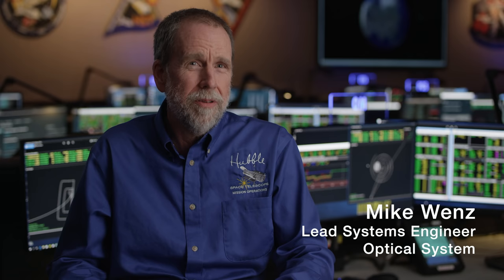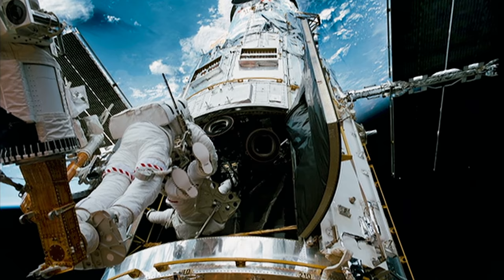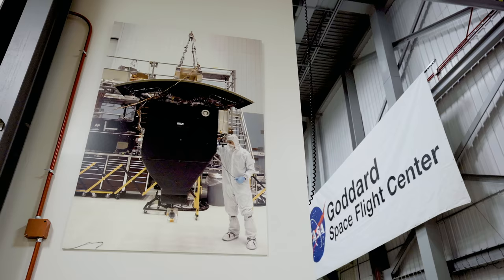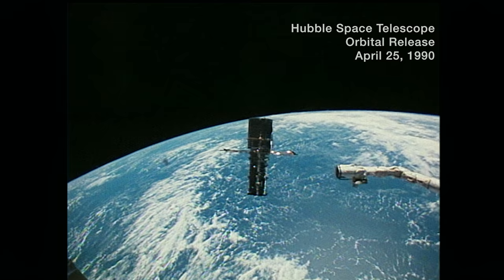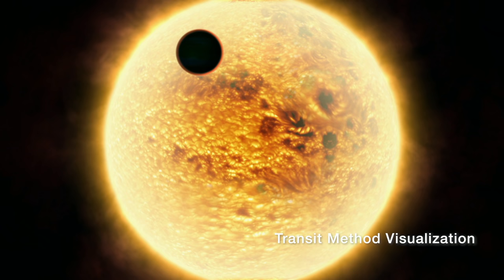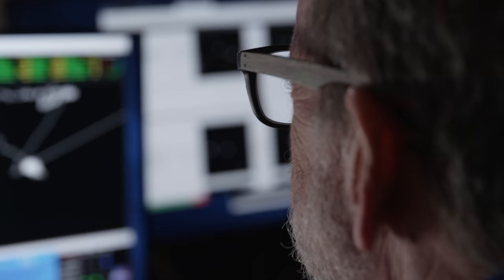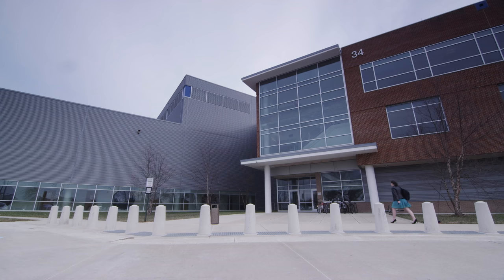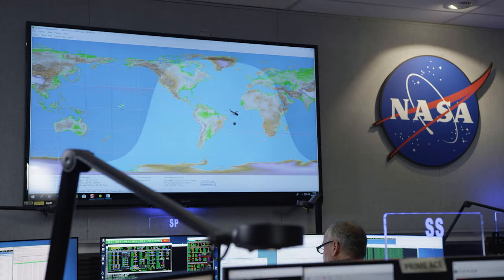Hubble Eye In The Sky - 4k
Based on the NASA mini-series. Positioned above Earth’s murky atmosphere, Hubble fundamentally changed the field of astronomy and our understanding of the universe. In this beautiful show, viewers get an inside look at the challenges of operating the telescope, along with an understanding of the groundbreaking discoveries that forever changed the way we view space. Leading scientists, engineers and a Nobel prize winner take us through the innovation and strategies that keep the telescope in prime condition.